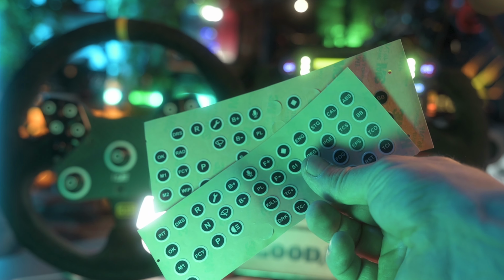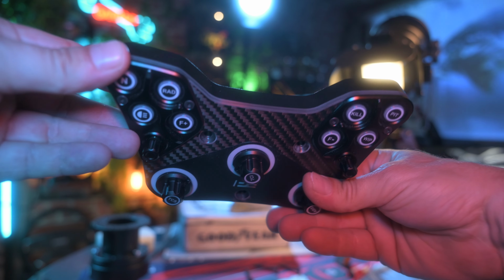Flying SIDE ways with the PE Rally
This the the Pokornyi Engineering Rally button box which you can pick as a DIY file of to safe some money or get it ready for use and jump in the rally stages with round steering wheel or cut one for GT cars.
sim used Automobilista2 with BMW M1 on Green Hell

wheel base- Simagic Alpha Ultimate, Moza R21, Simucube2 Pro
pedals- Simucube Active pedals, Simagic P1000 Simgrade
SQ Shifter- SG, Heusinkveld and VNM
Handbrake Simagic
Wheels- Cube Control, V-PGT, Soelpec etc
Displays mostly self made
Buttonbox Precision sim engineering, SimCore and Apex Sim Racing
PC- Intel I9, RTX 4090